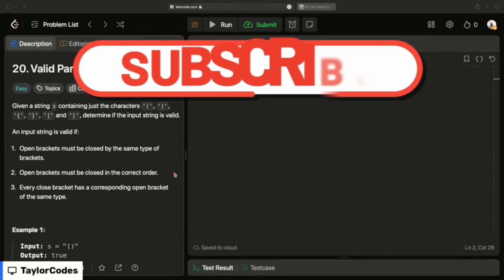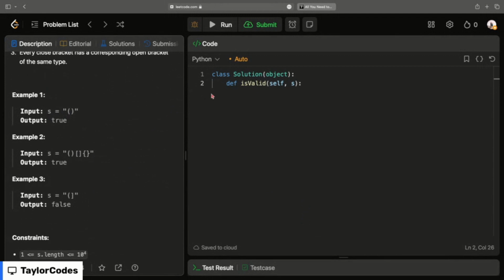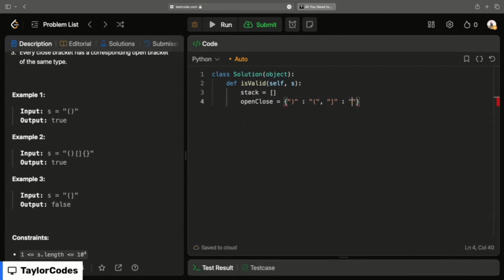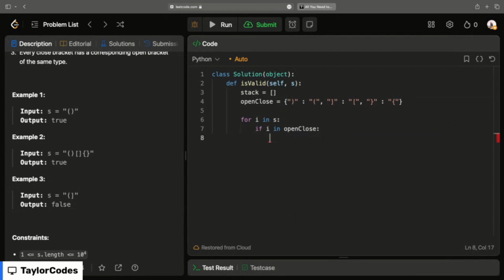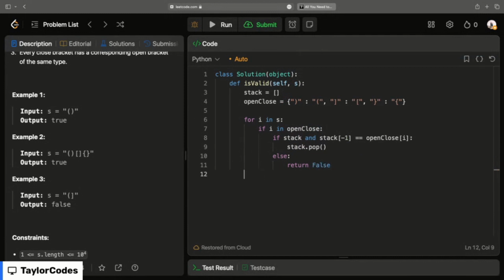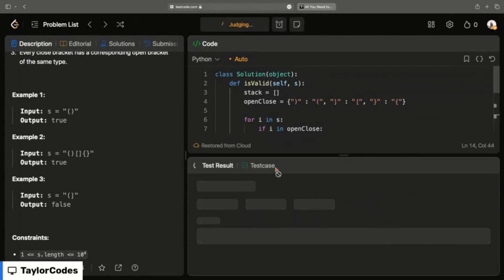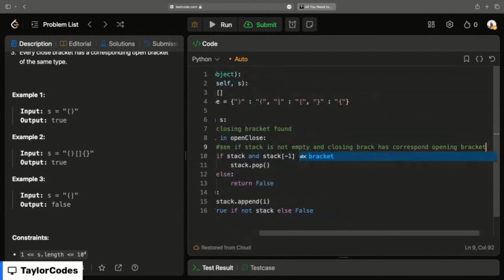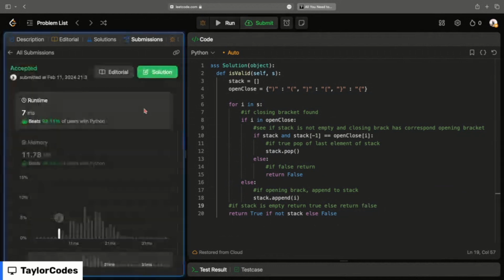Mastering LeetCode: Valid Parentheses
I am on my way to Mastering LeetCode

In this video we solve question 20 - Valid Parentheses
Let me know if this video helped anyone!